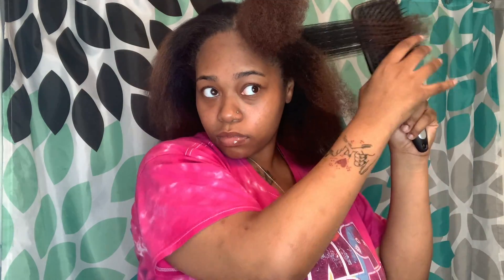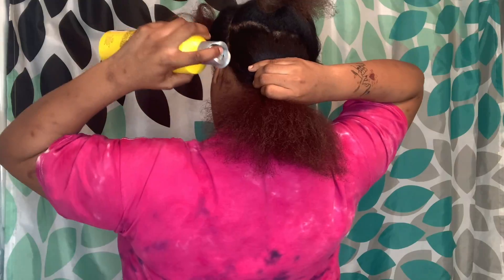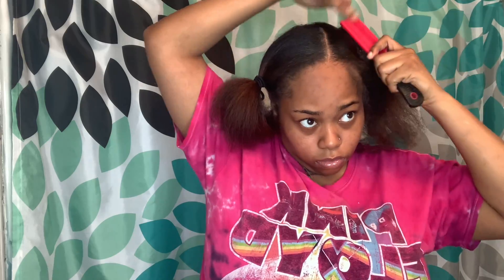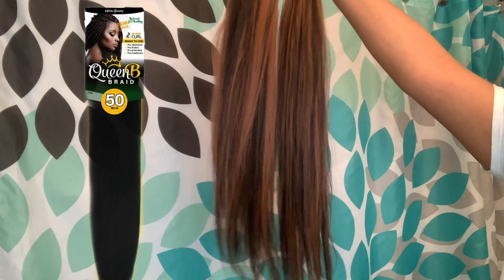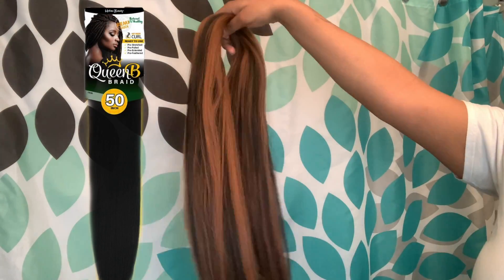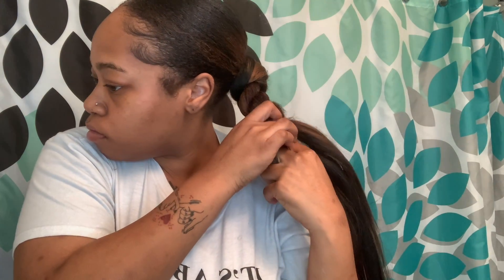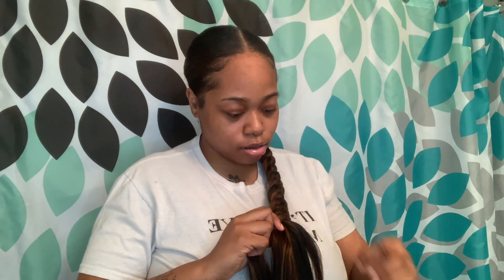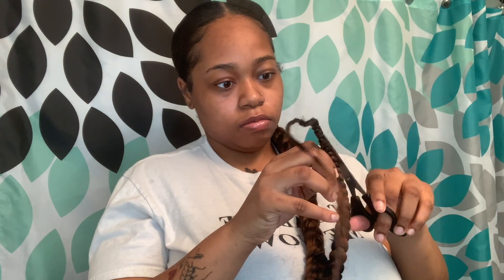HOW TO: BRAIDED PONYTAIL II SUPER EASY II QUEEN B BRAIDING HAIR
Hey y'all, in todays video I'll be showing you guys how I did this super cute and easy braided ponytail.

Products Used/Mentioned
✨ Flat Iron (Not the exact one I have but it is the same brand)
✨ Blow Dryer
✨ Freeze Spray
✨ Edge Control
✨ Braiding Hair